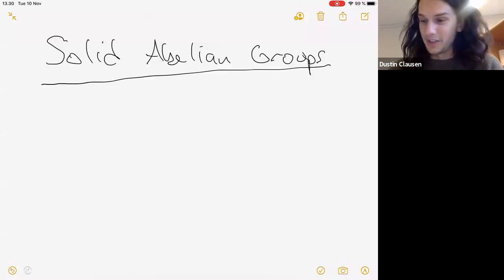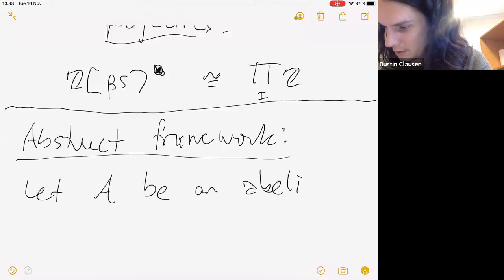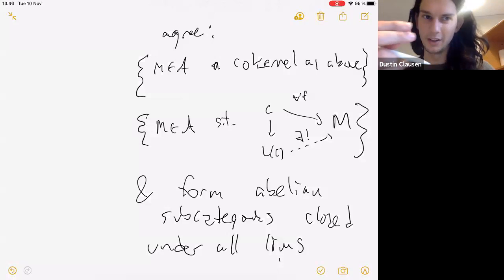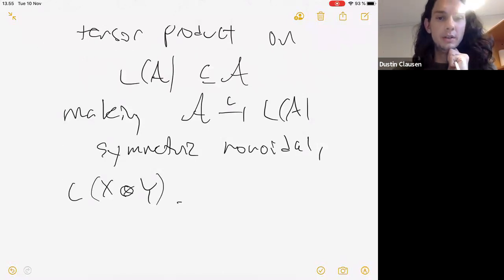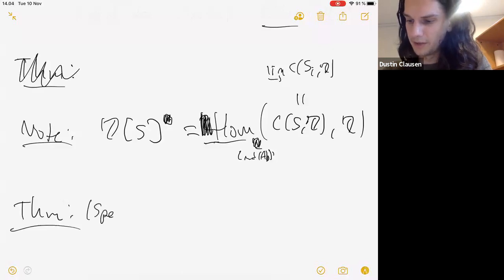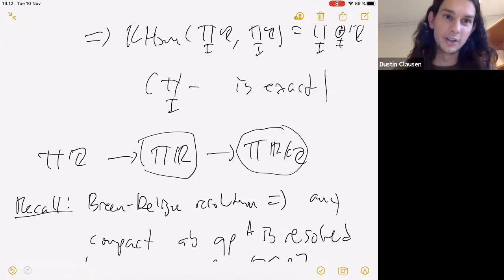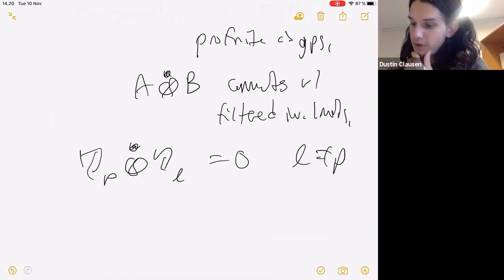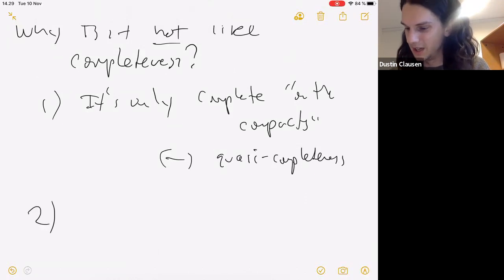Session 7: Masterclass in Condensed Mathematics